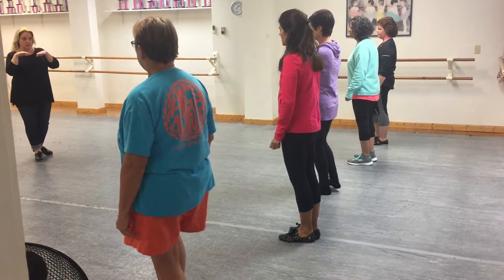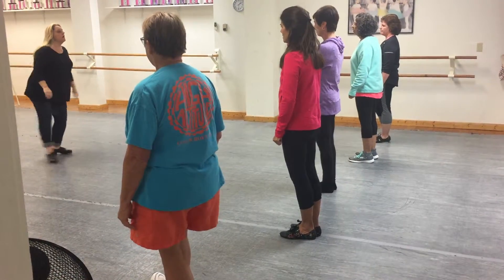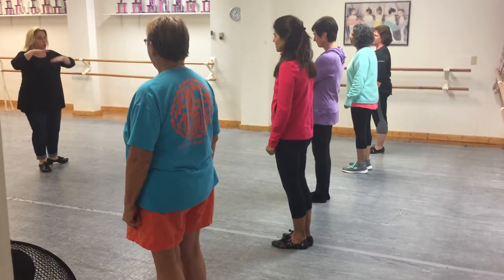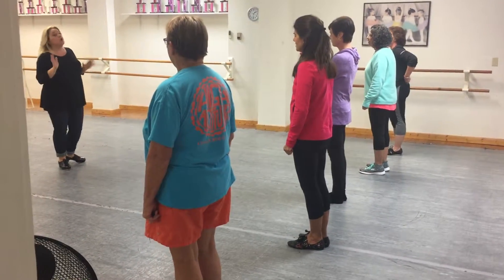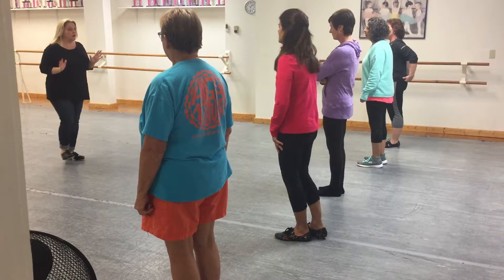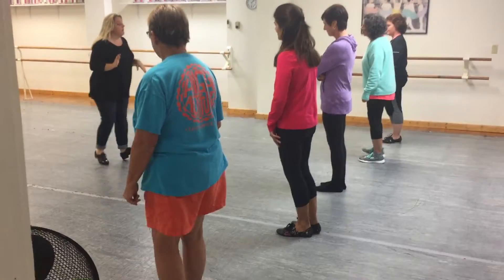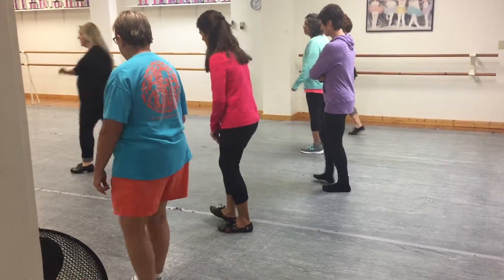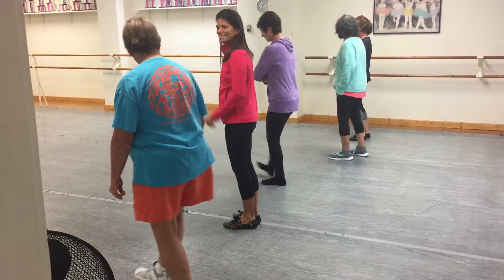Tap Dance 8